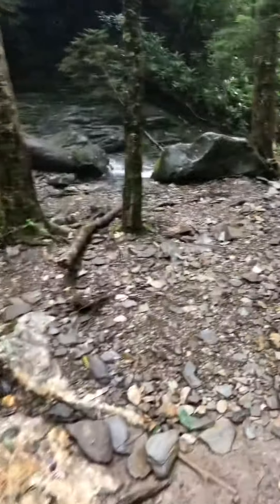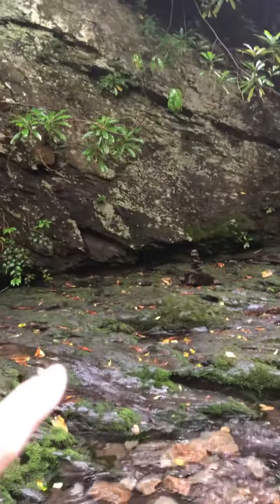Hiking through Arch Rock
On our way down from Mount Leconte the trail takes us through Arch Rock...shortly after we left this area the rain came back and poured on us so that we had to jog back to the parked car and when we got there we were soaked!! Although this hike happened on a rainy day it did make for lots of memories with my 2 sons and my younger brother!